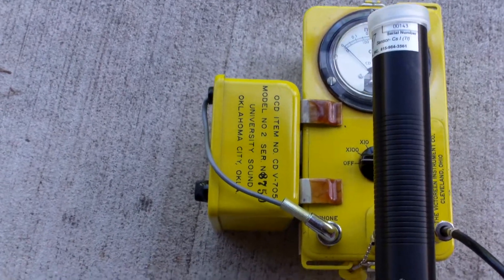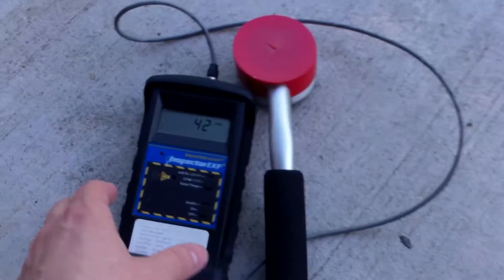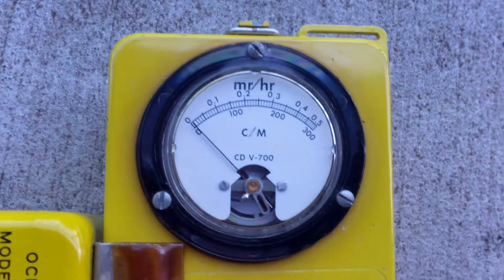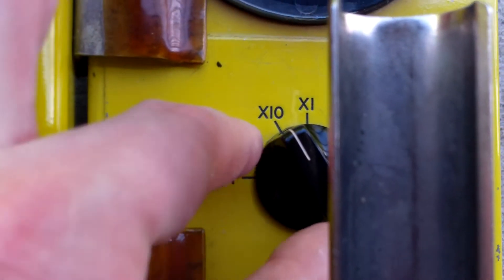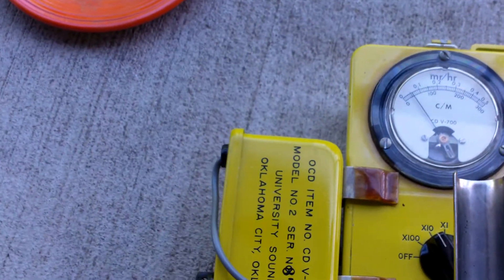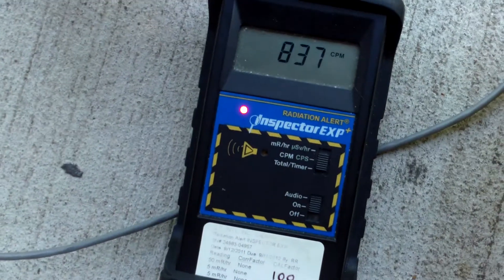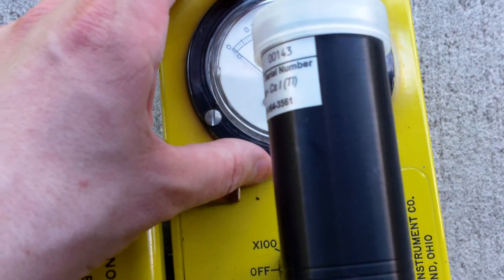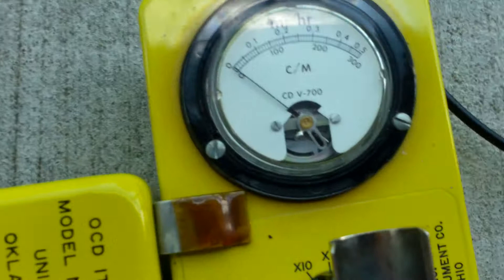Geiger Counter Basics - A Few Quick Tips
Just a few quick tips  :)